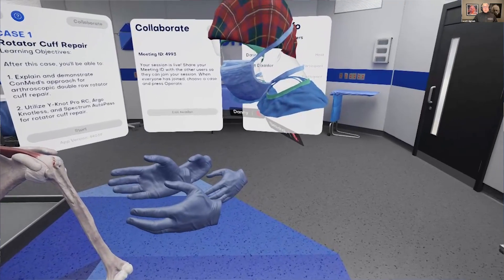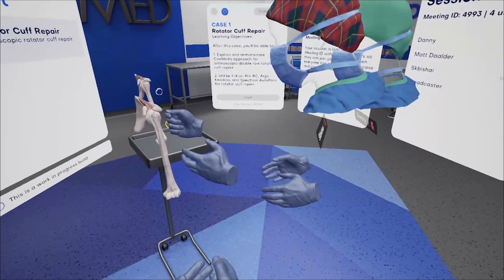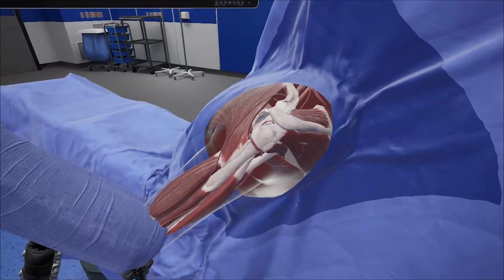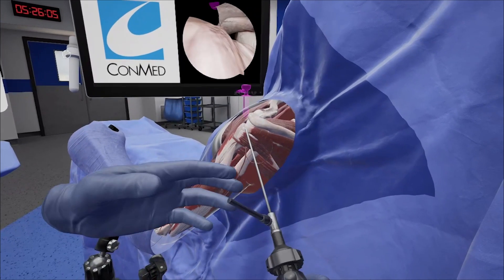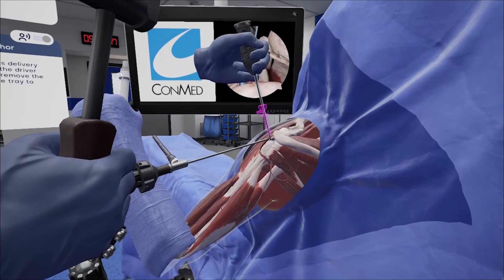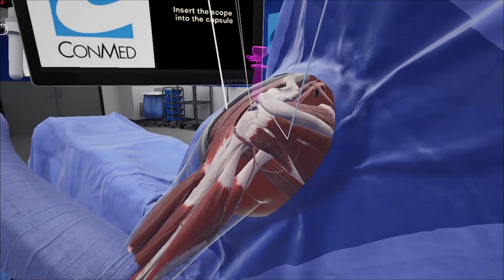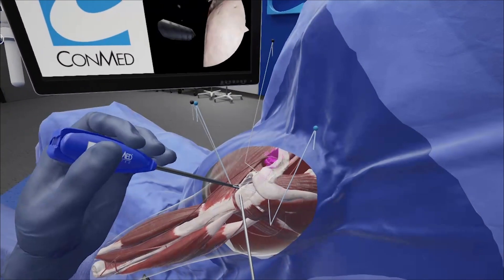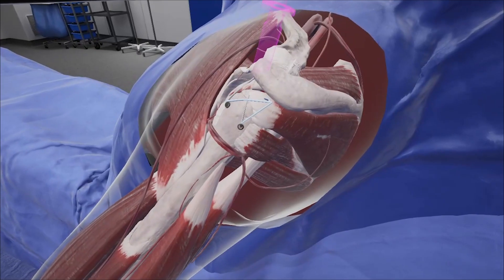PrecisionOS VR Professor 2 - Highlights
A live virtual reality-based surgery on rotator cuff repair led by the renowned industry experts, Shariff K. Bishai, DO and Scott Sigman MD.